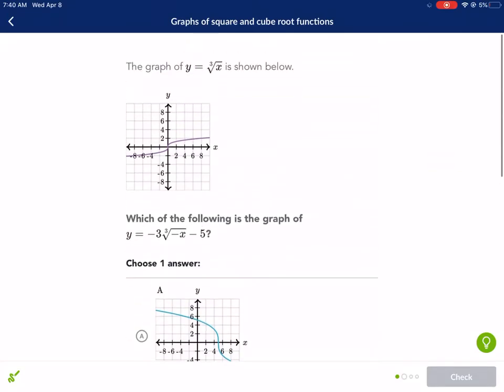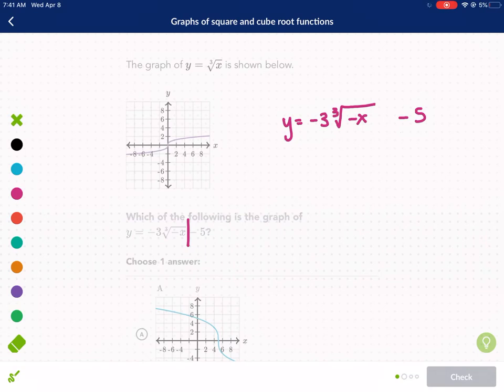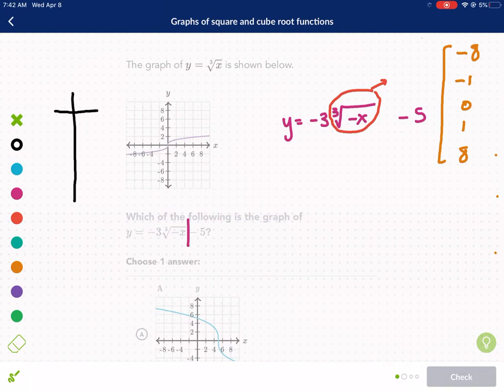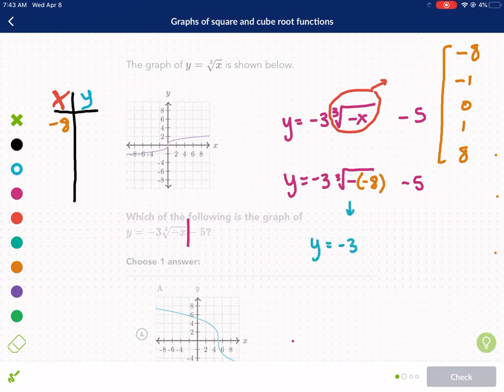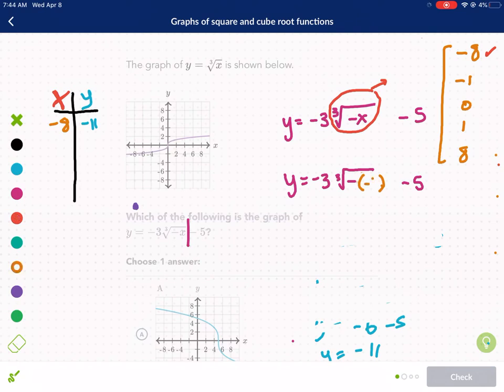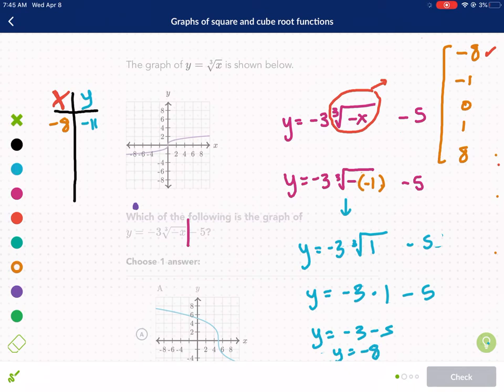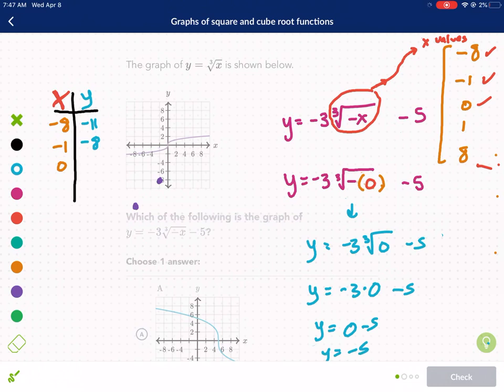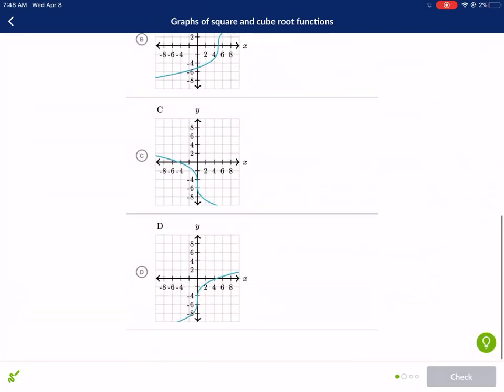Khan Academy Tutorial: graphs of roots Part 2